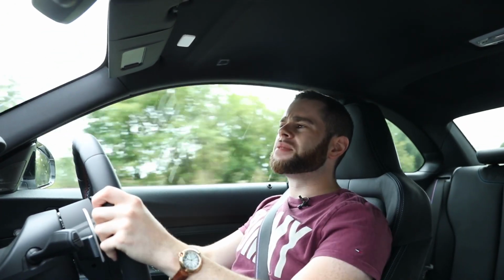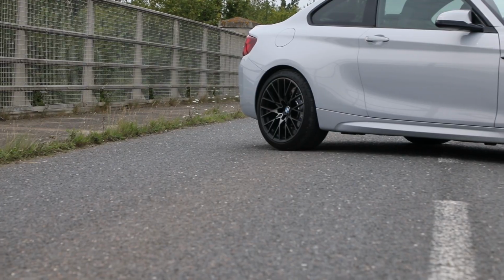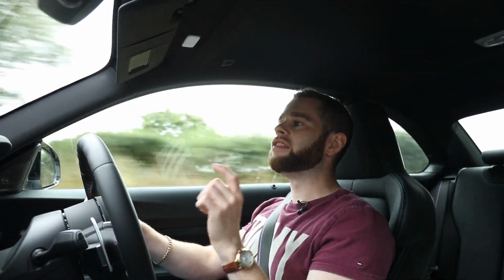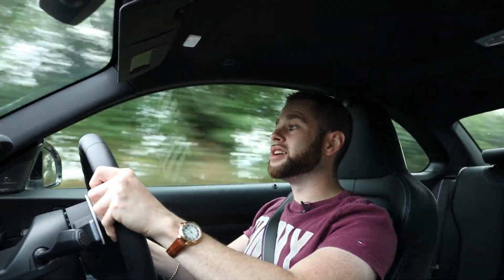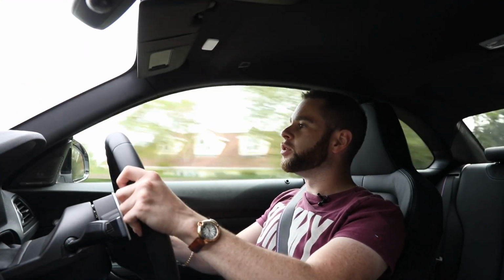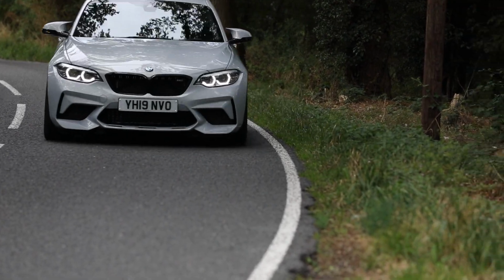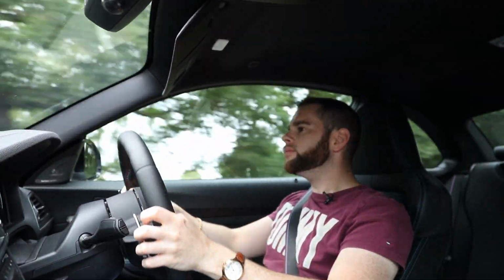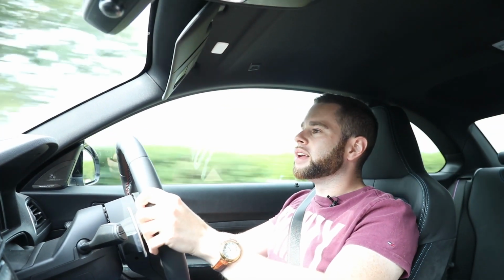SIDEWAYS in the BMW M2 Competition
In this video, Mark drives the BMW M2 Competition and discusses some of the key touch points on what makes it such a great driver's car.

First song - Trapped by Quincass Moreira
Second song - Sunrise Drive by South London HiFi
Third song - Weirder Stuff by Geographer
Fourth song - Llulaby by Yung Logos